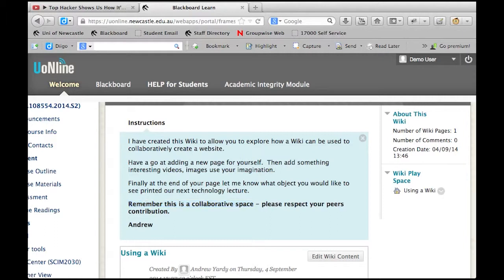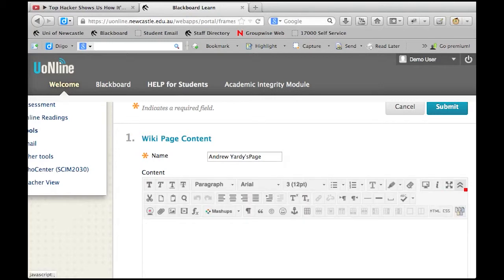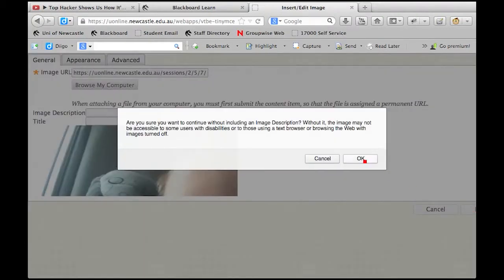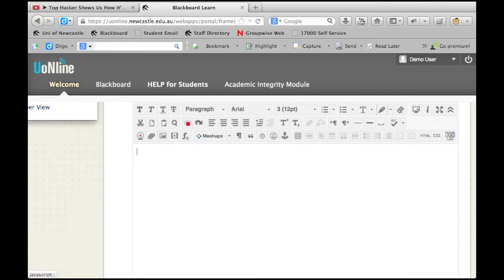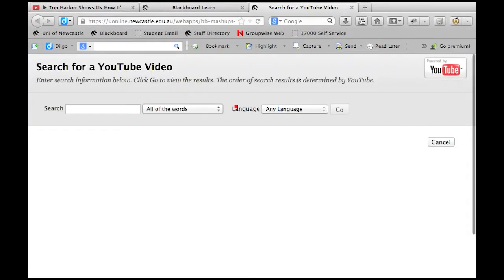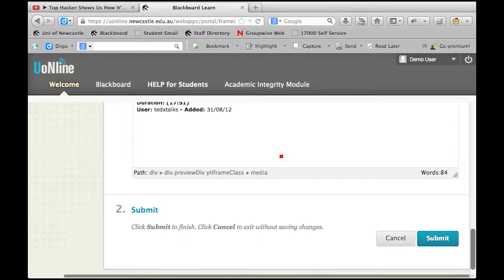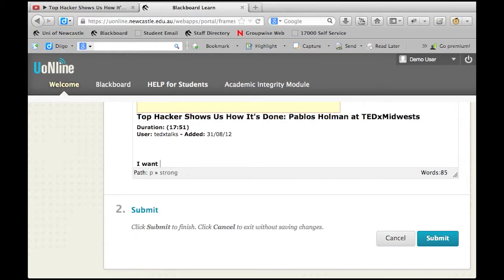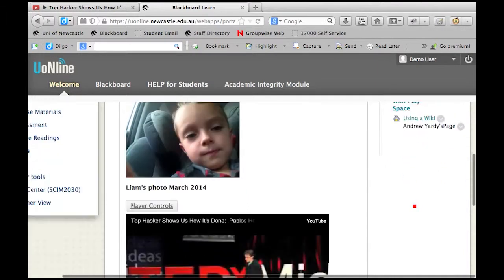How to make a wiki page